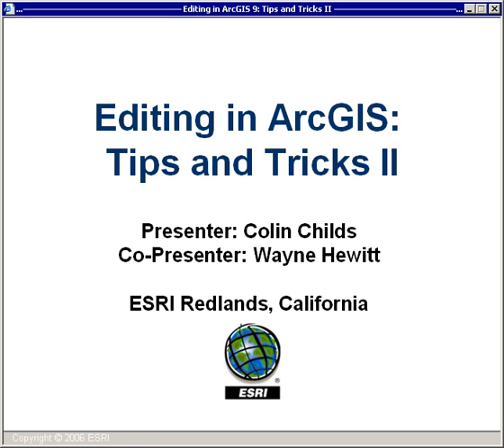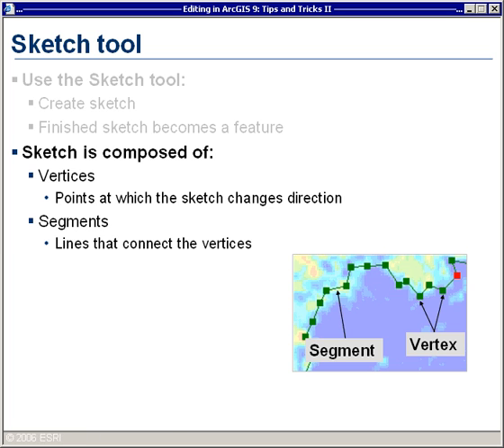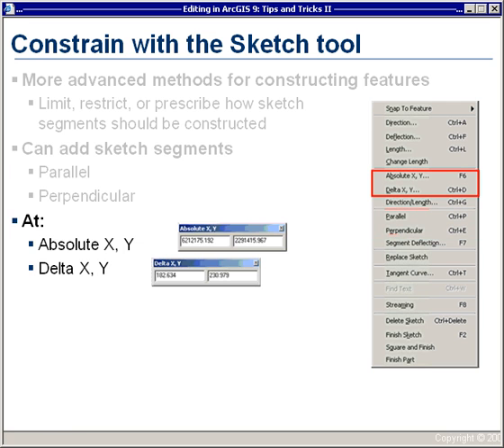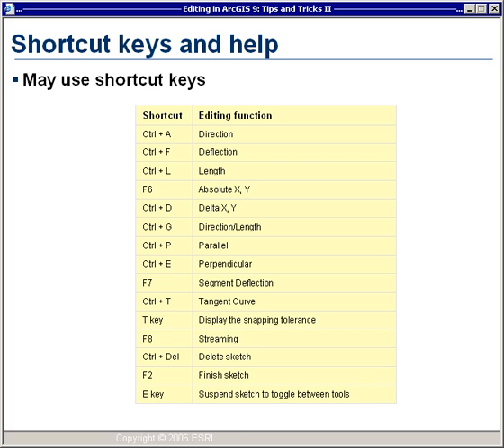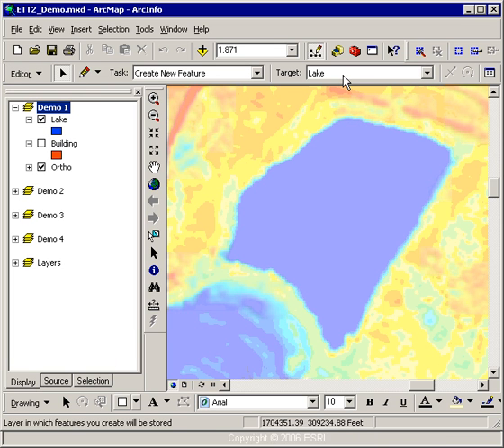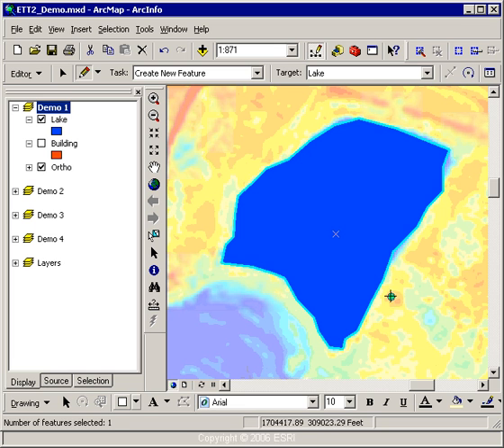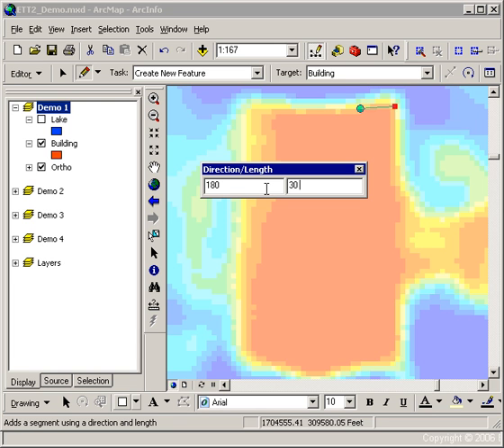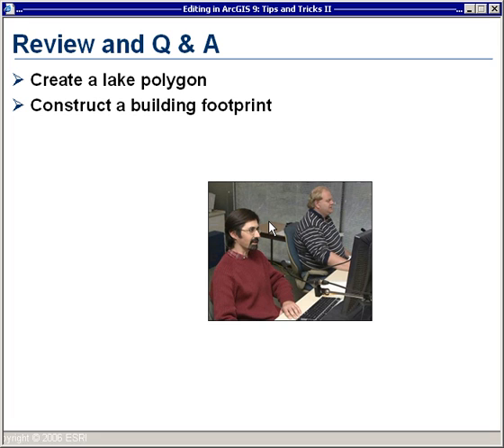Editing in ArcGIS 9 Tips and Tricks II